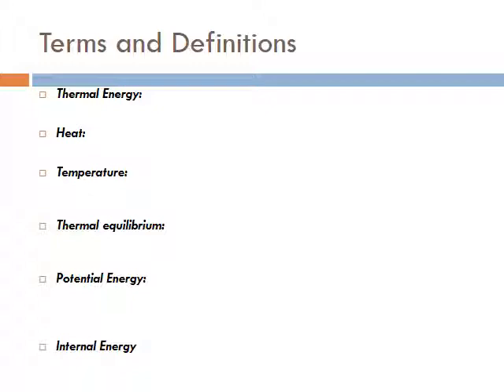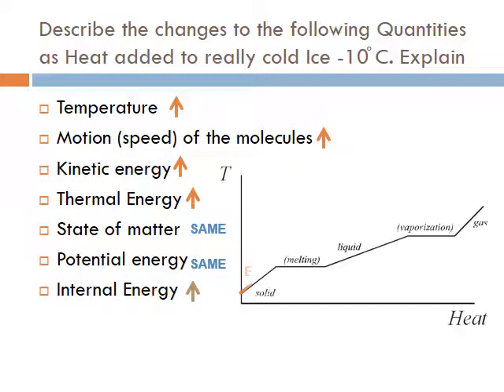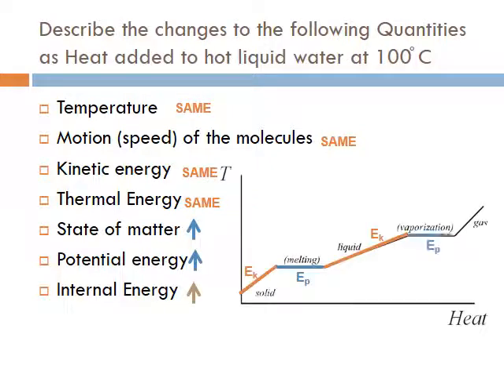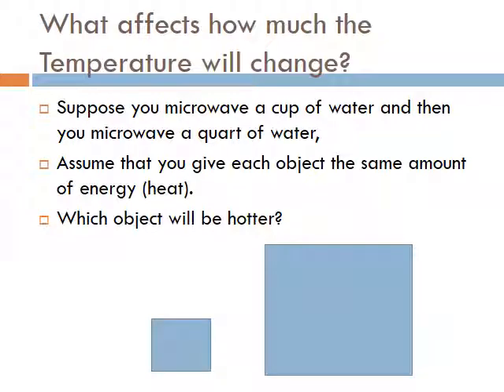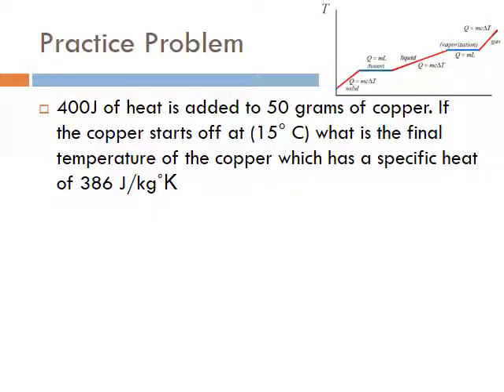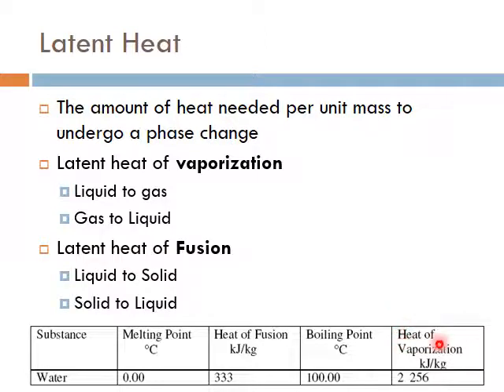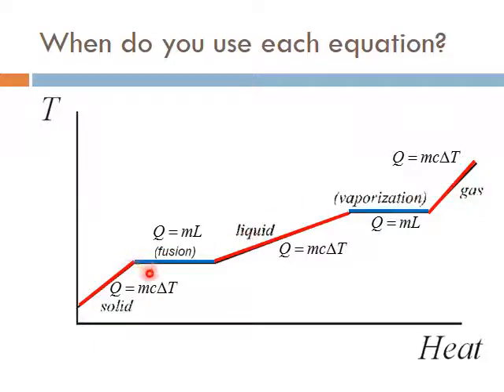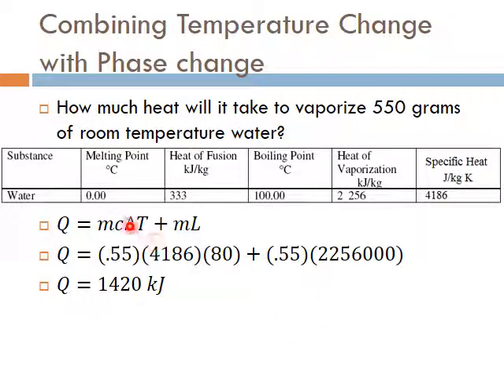Thermo video 1